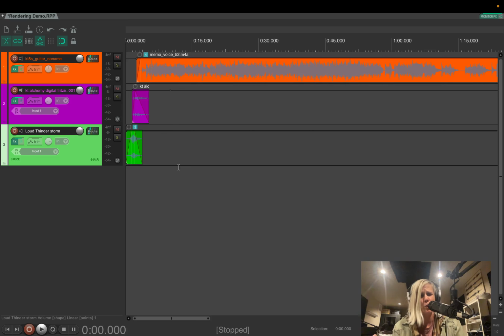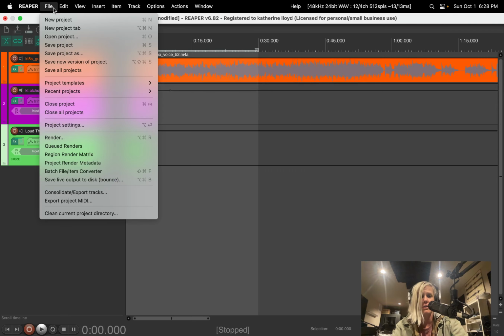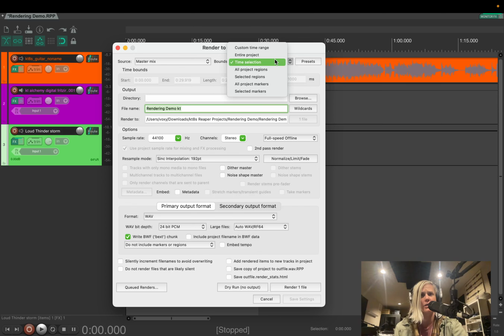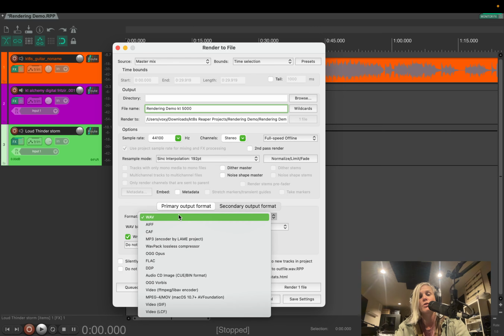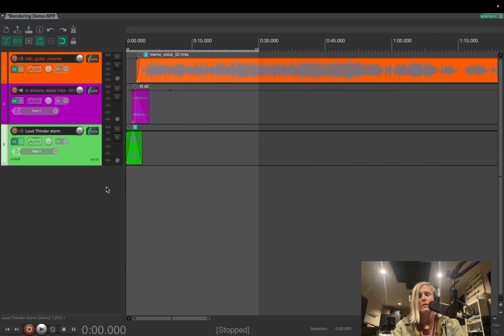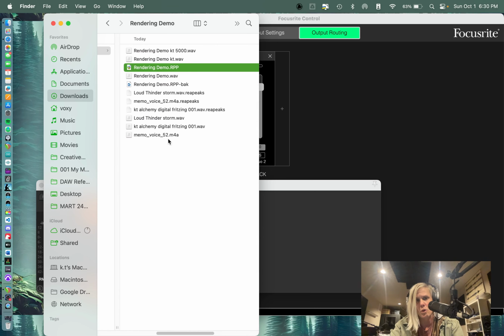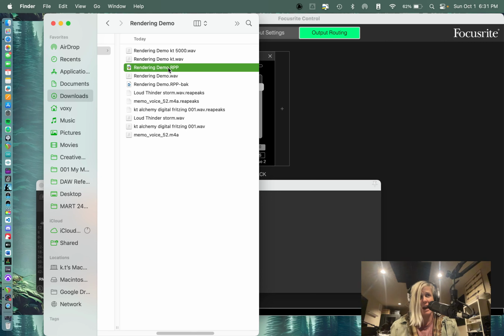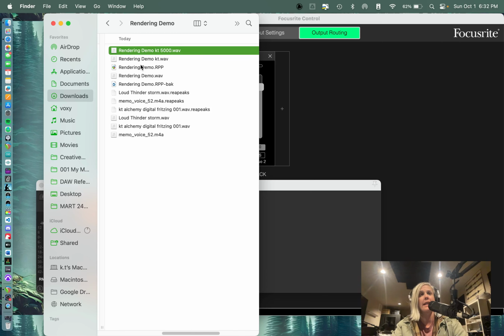Timeline Selection Render in Reaper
How to do a Timeline Selection Render in Reaper